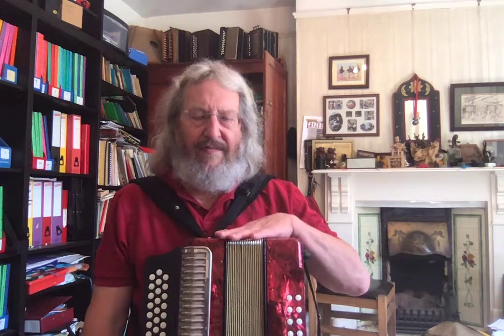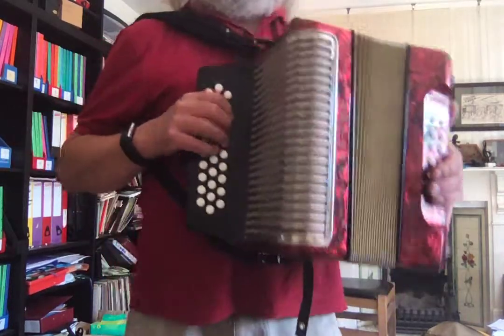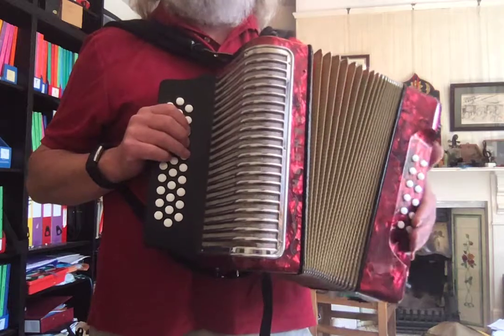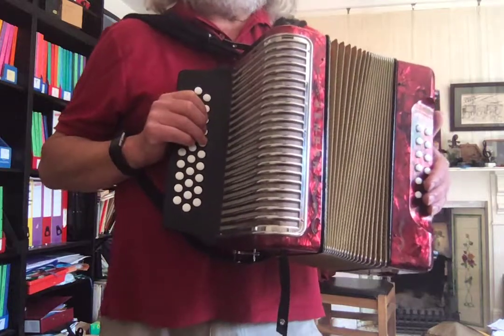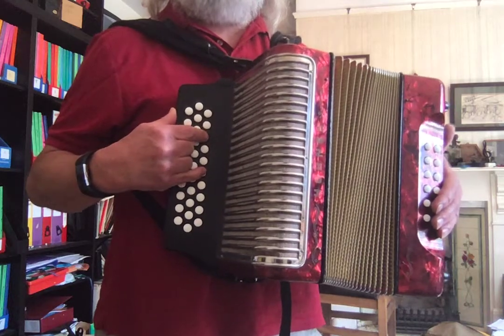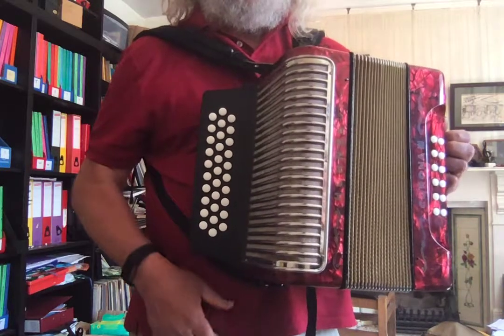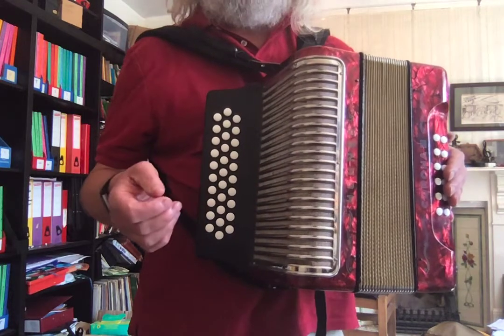MELODEON HINTS AND TIPS SESSION 1 PART 2